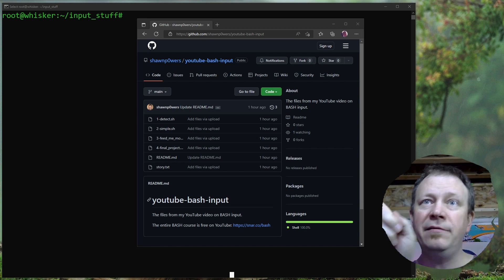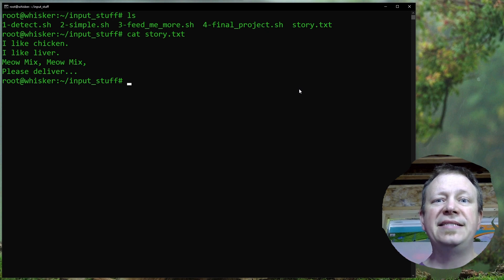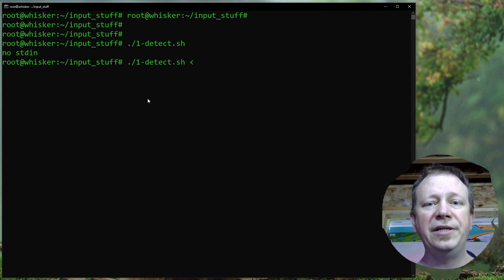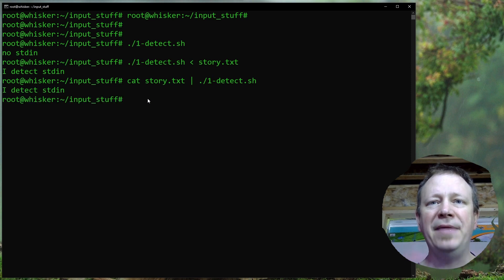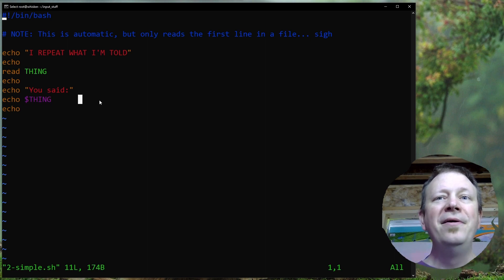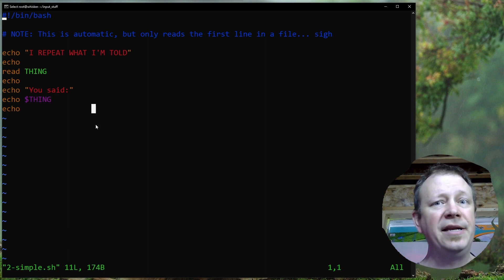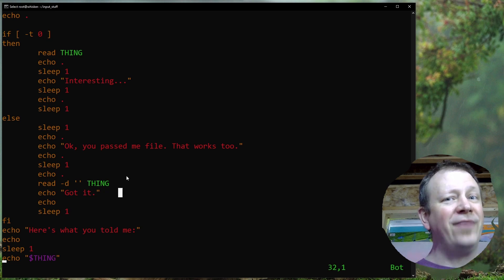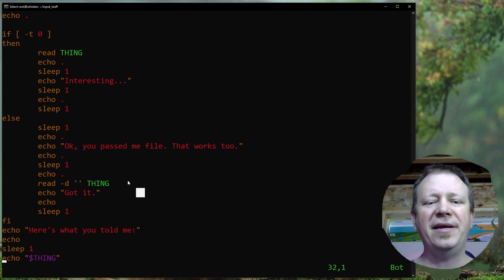Get Data Into Your BASH Script!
BASH scripts can accept data via STDIN or interactively. In this video, we learn how to make scripts that detect which method to use!!!

And if the "Standard Input" (STDIN) concept is foreign, head over to my Linux Essentials course to learn all about it!